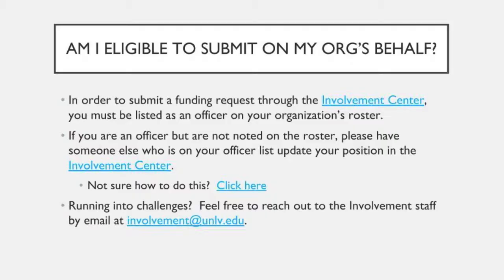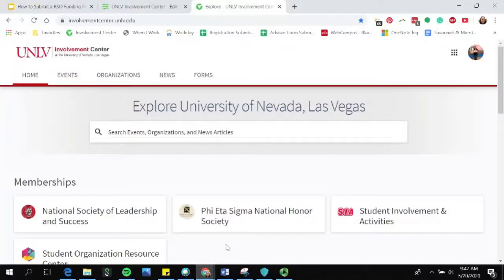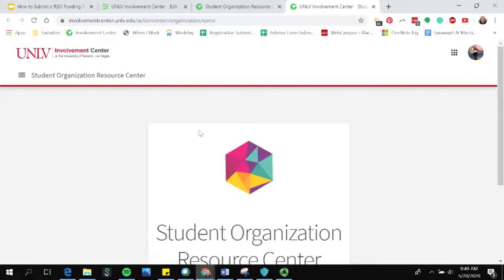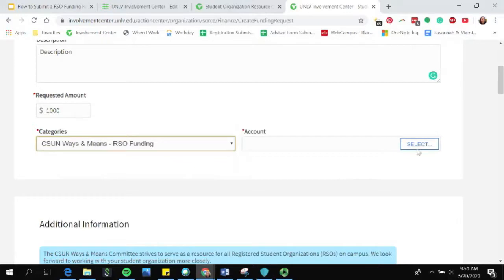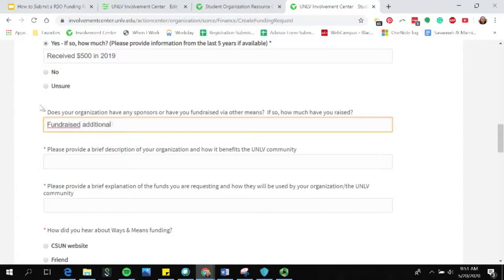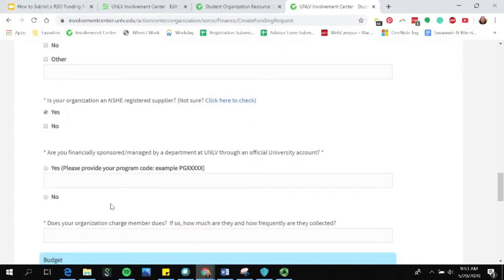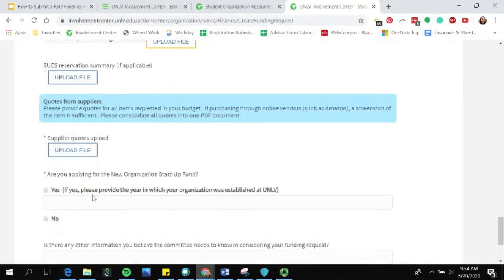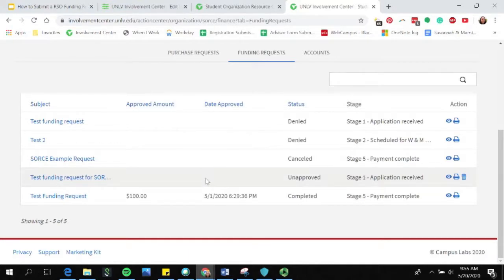UNLV - How to Submit a CSUN Funding Request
UNLV CSUN Student Government provides supplemental funding to Registered Student Organizations (RSOs) through its Ways & Means committee.  As of July 1, 2020 all Ways & Means funding applications must be submitted via the Involvement Center, our online portal for RSOs at UNLV.  This webinar will provide a step-by-step tutorial on how to submit your organization's funding request.  Still have questions?